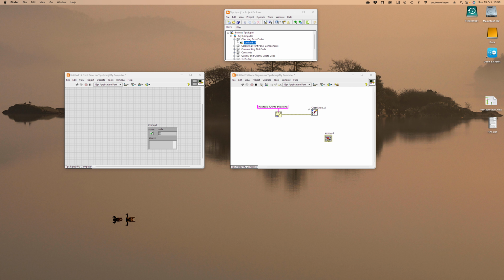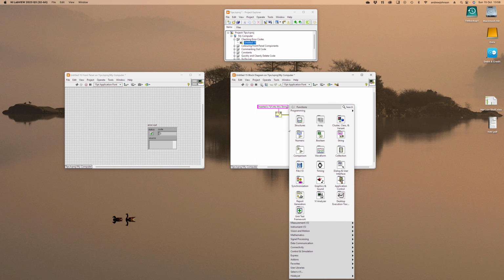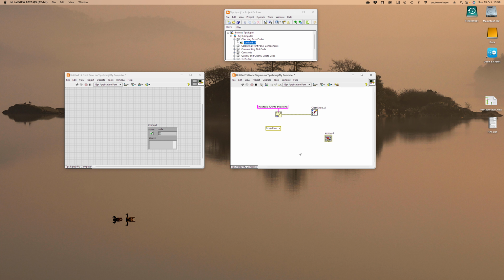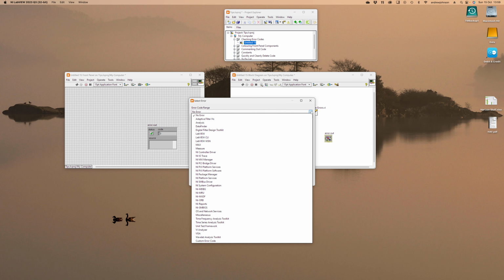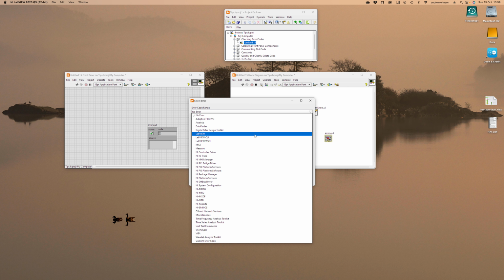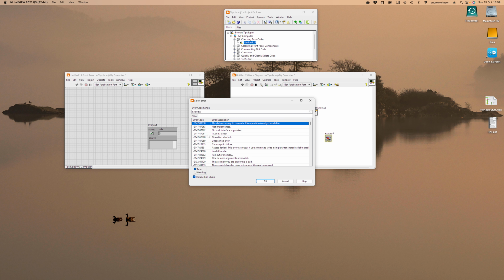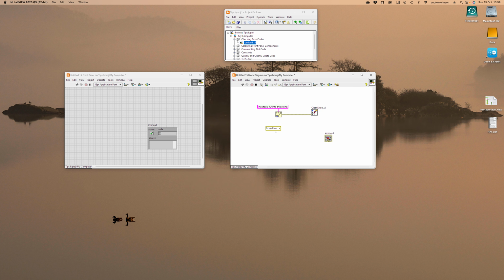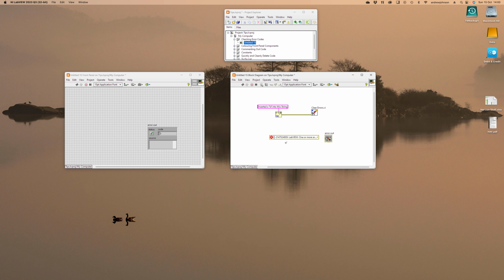B7 Tip Checking Error Codes